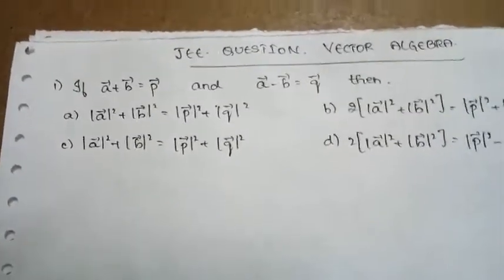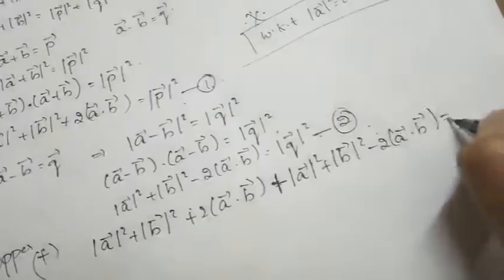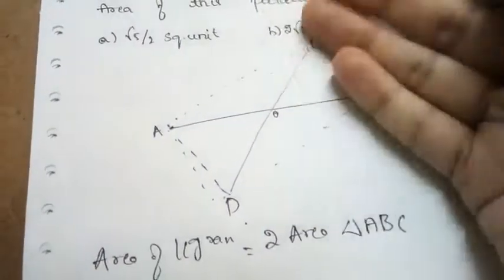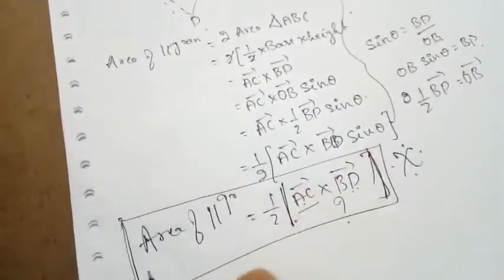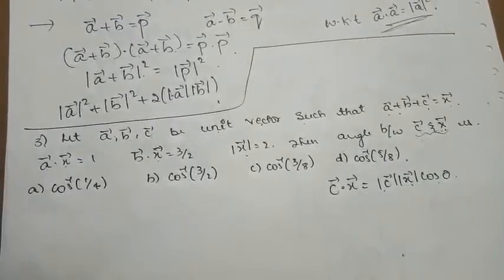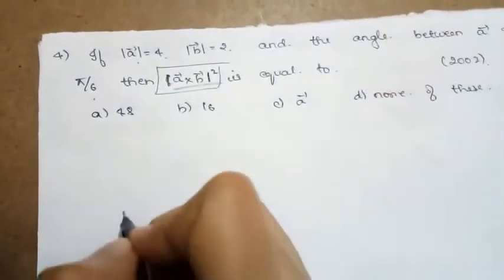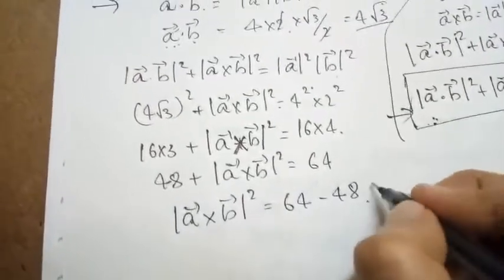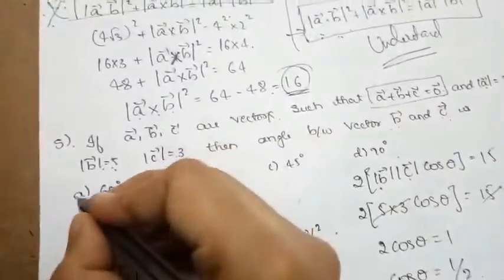JEE Questions with Solutions.(Vector Algebra 1)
Channel playlist for JEE Questions.